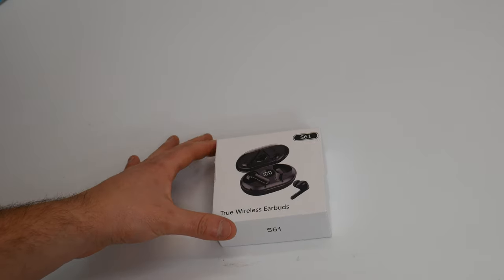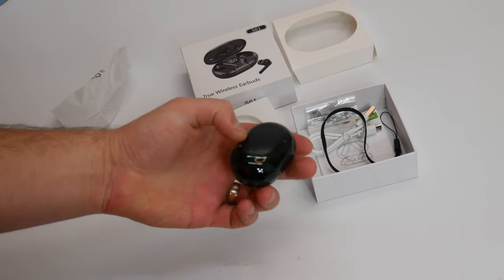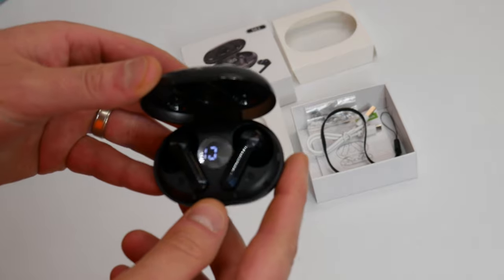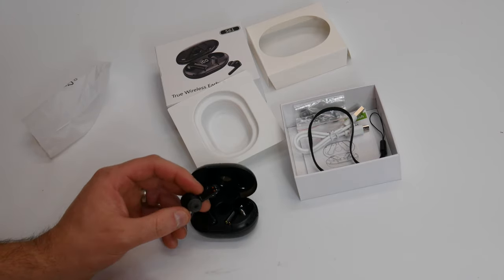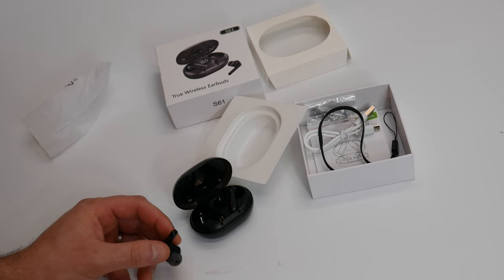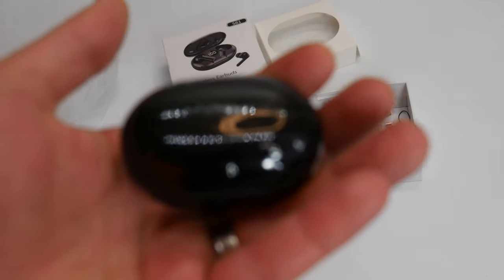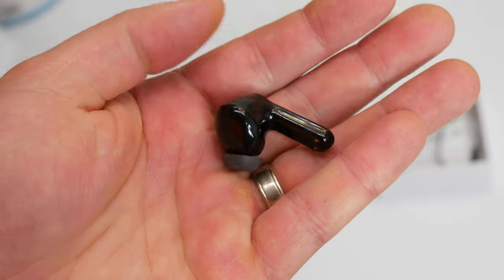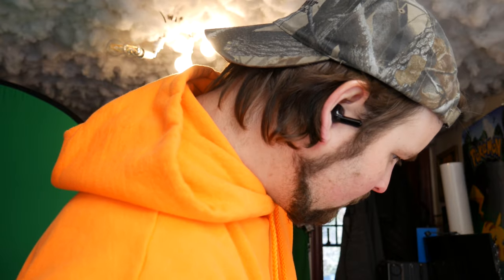Bluetooth 5.1 Headphones, Wireless Earbuds with 4 Mic, ENC Algorithm for Clear Calls, 40H Playtime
If your interested you can buy it